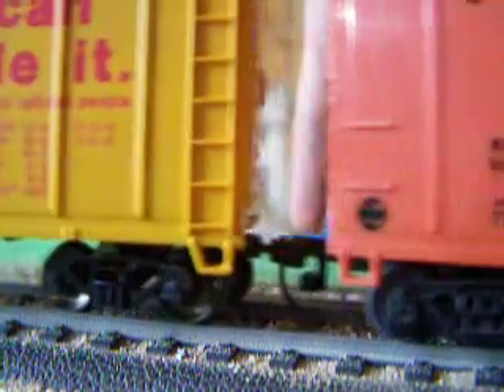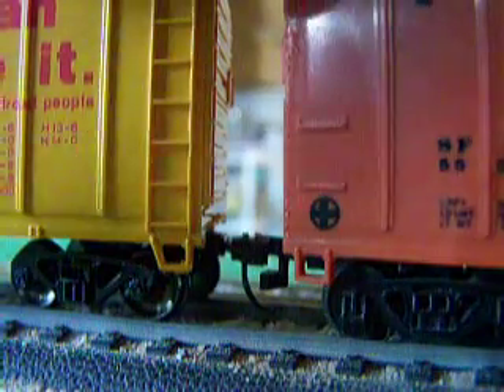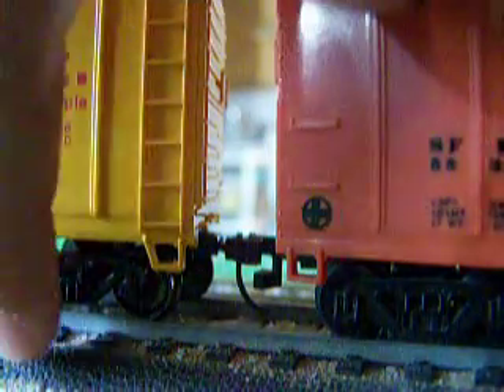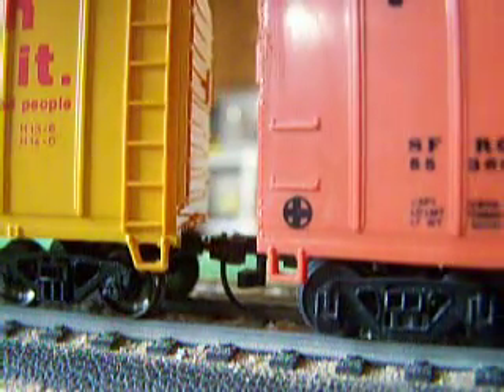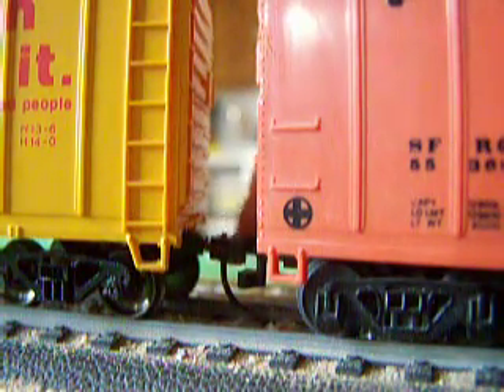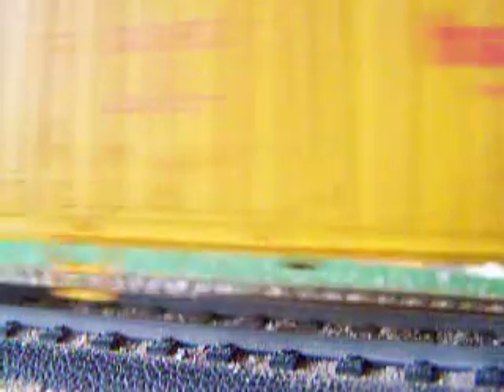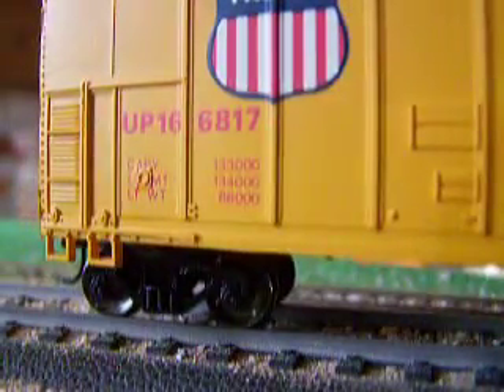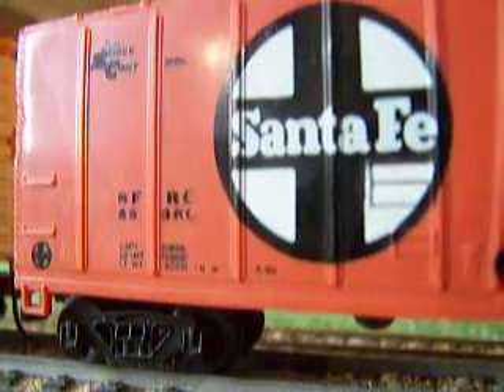What I got at the Hobby Shop for my Birth-Day, 2/2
AS OF OCTOBER 13, 2009 AT 22:09 (10:09 PM) I AM 14 YEARS OLD! DRIVING IN TWO YEARS! Anyway, for my birthday my mom took me to the hobby shop in Palm Springs, CA! With $50.00 to spend, I foung this with MUCH money to spare! Please rate and comment, thanx. :-)